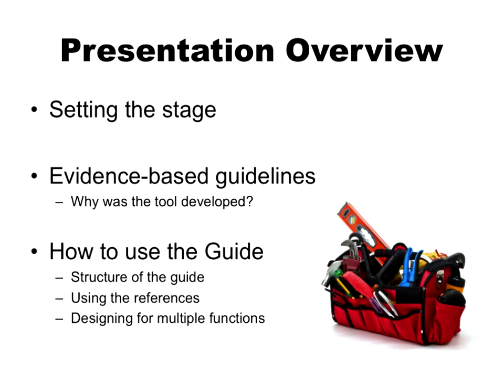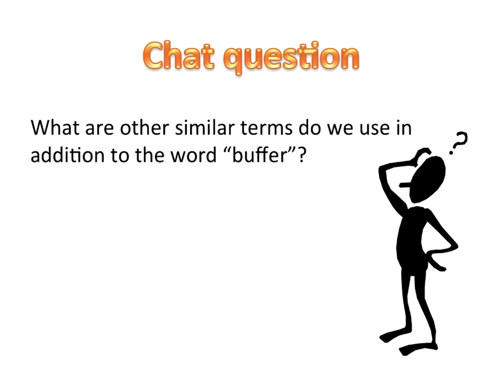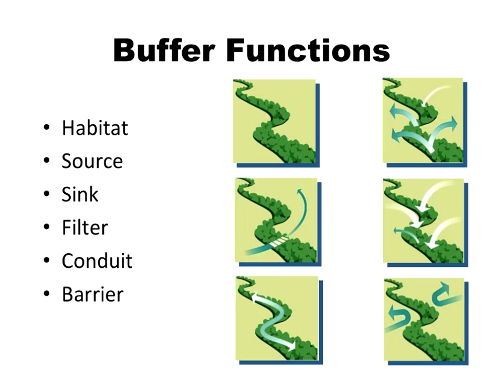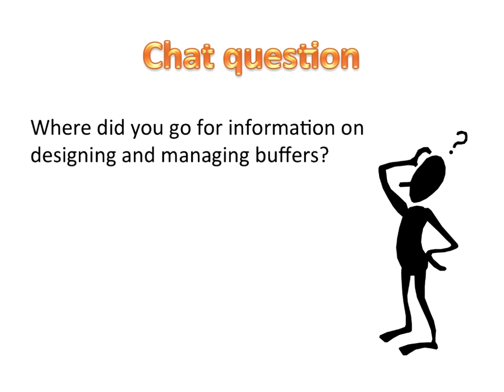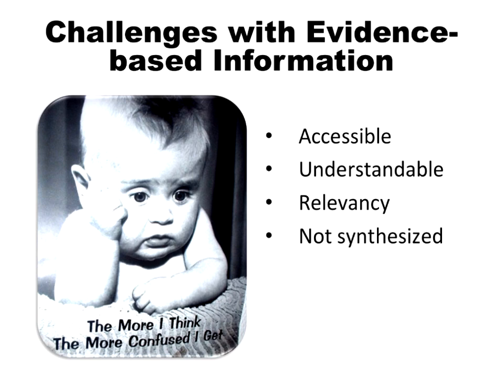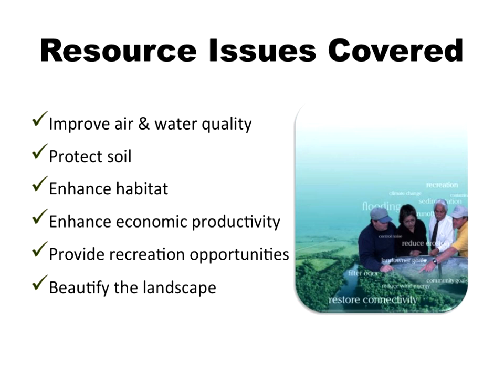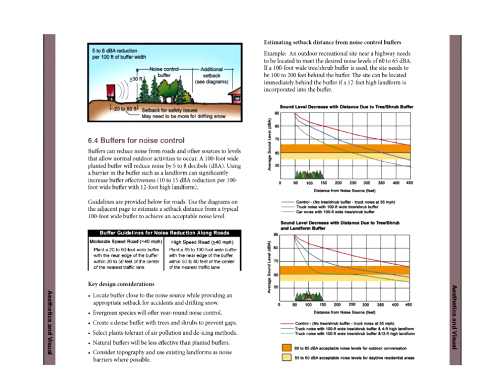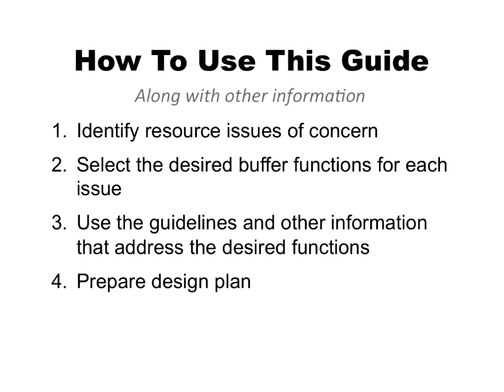A Practical Field Guide for Designing Conservation Buffers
In this webinar, participants will learn how to use evidence-based guidelines for designing vegetative buffers as presented in the publication Conservation Buffers: Design Guidelines for Buffers, Corridors, and Greenways, a guide created for field professionals. Each guideline describes a specific way that a buffer can be applied to protect soil, improve air and water quality, enhance fish and wildlife habitat, produce economic products, provide recreation opportunities, or beautify the landscape. These illustrated rules-of-thumb are applicable nationwide in wildland, rural, and urban landscapes. Participants will also learn how to use a simple function-based matrix tool for designing buffers to accomplish more than one objective. A case study exercise will demonstrate the application of these buffer tools to achieve landowners’ goals.